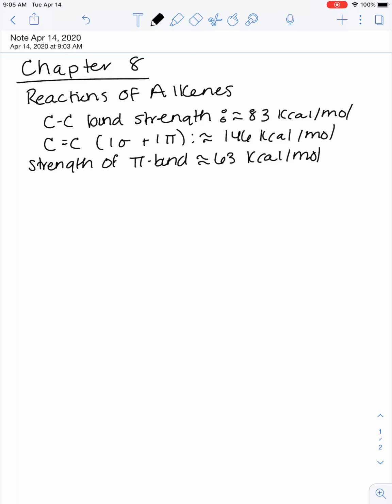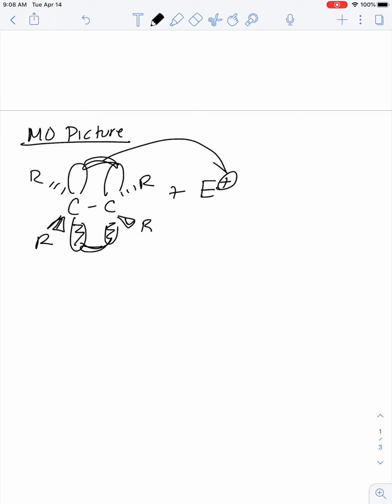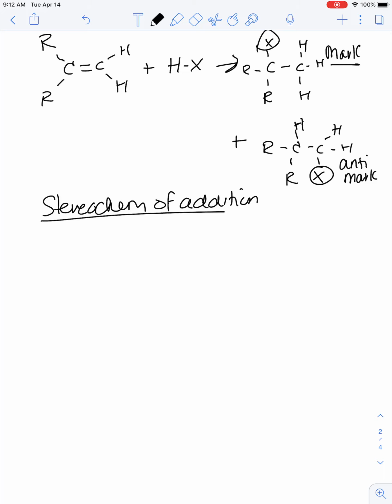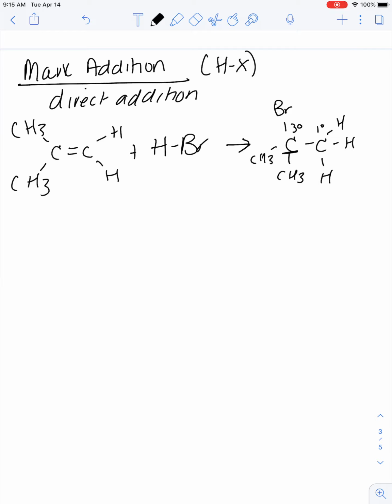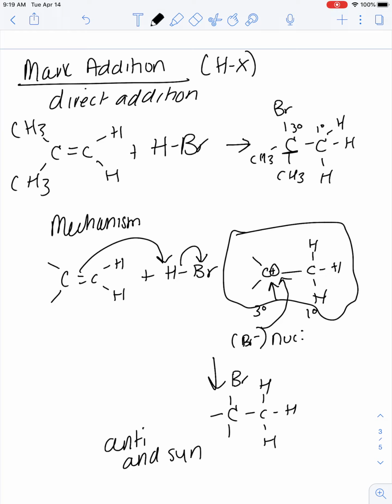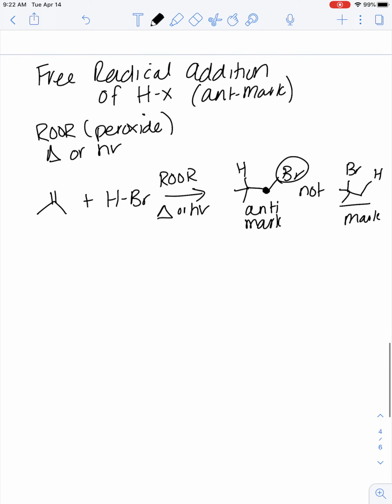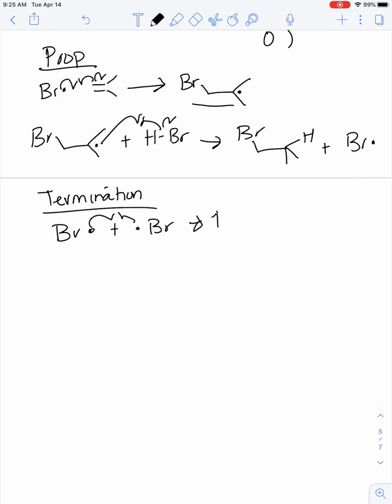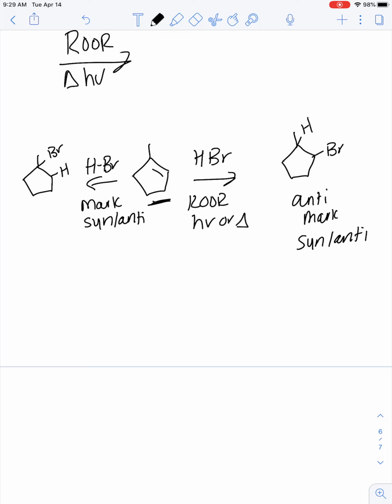Chapter 8 Lecture 1